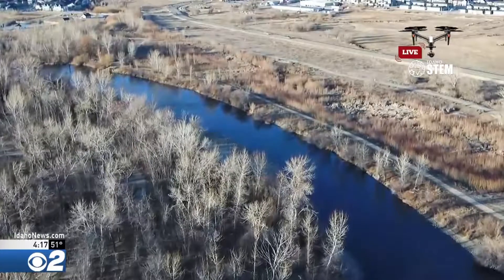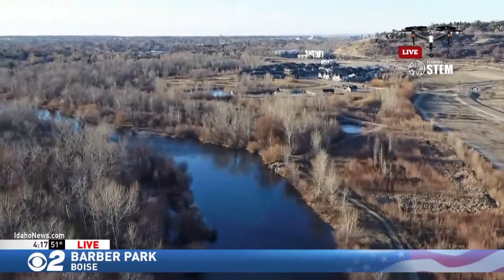Idaho PM Weather Jan 10